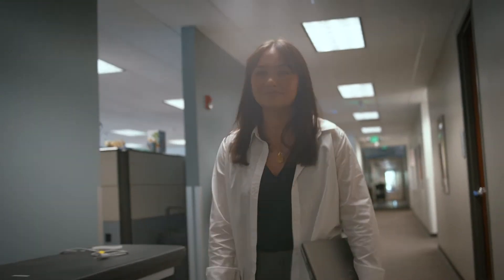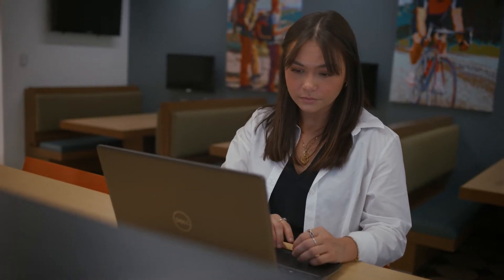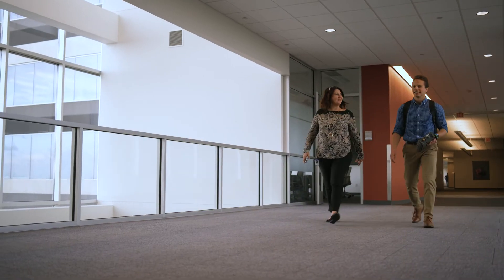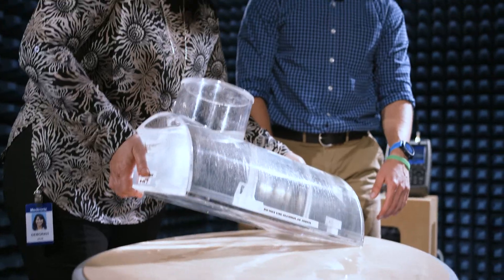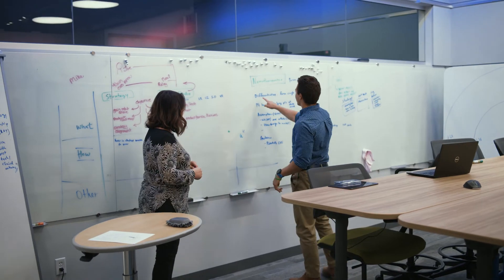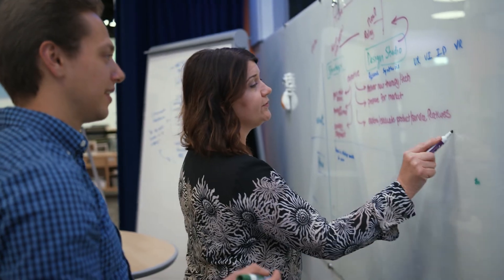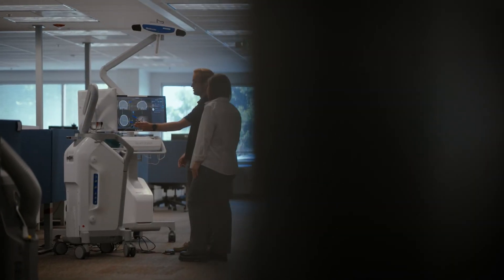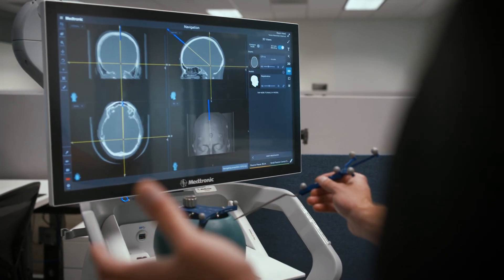Medtronic Early Career Research & Development Rotation Program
At Medtronic, no matter your role, you contribute to technologies that transform lives. Learn about the Research & Development Rotation Program opportunities available to discover how we continue to fuel creativity and empower patients to live life on their own terms.